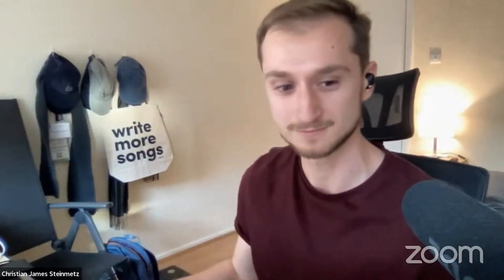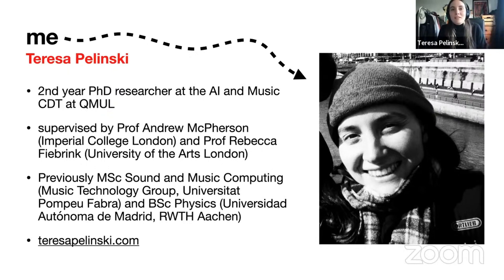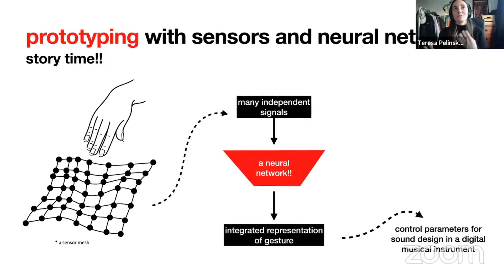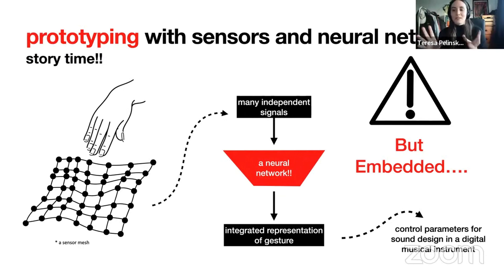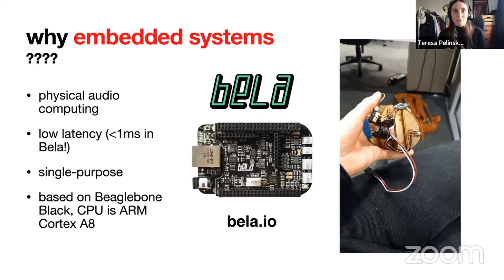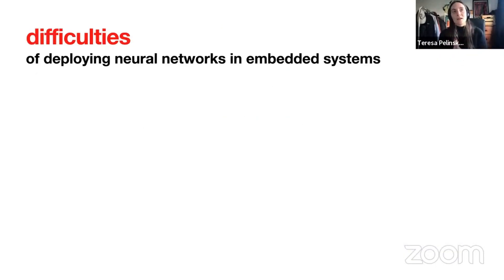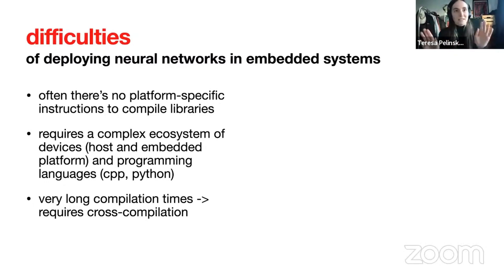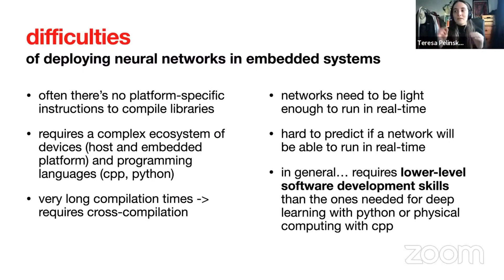Toward Prototyping with Neural Networks on Embedded Hardware | Teresa Pelinkski (QMUL)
0:00 Intro
0:57 About Teresa
2:19 Prototyping with sensors and neural networks
4:08 Combining Python skills with physical computing skills
5:24 Why embedded systems?
7:38 Limitations of embedded systems
10:29 Running neural networks in Bela
13:28 End of presentation
13:42 Q&A
19:00 Outro